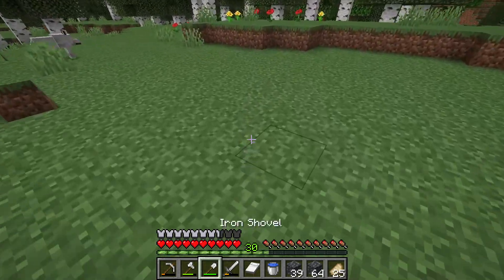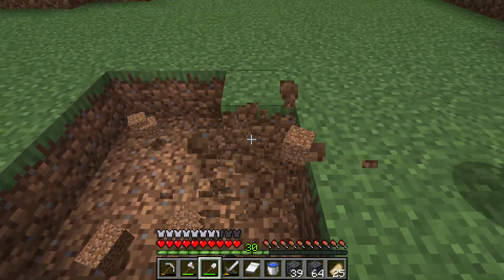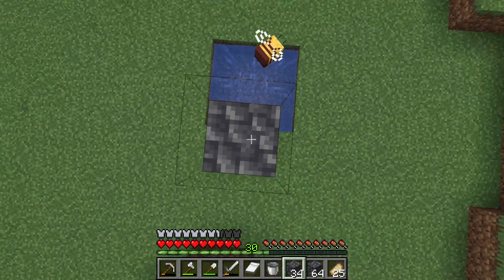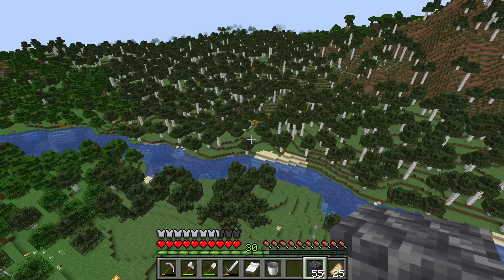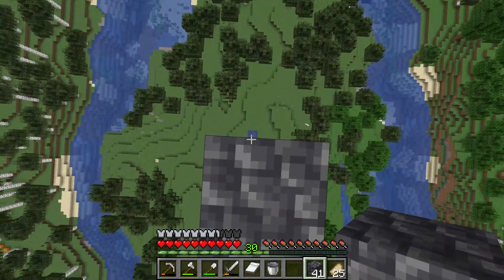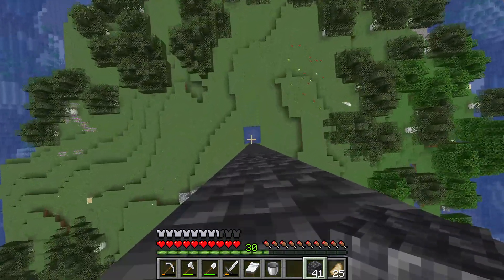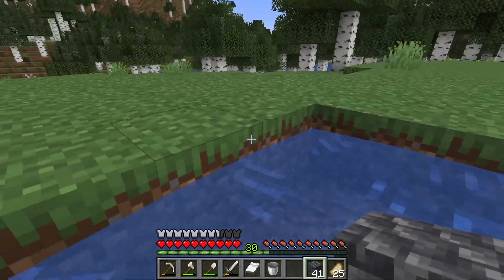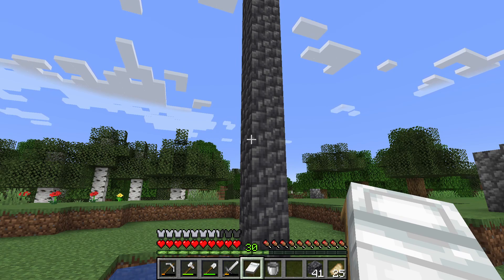How to get down safely after building a tall tower or pillar - Minecraft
I show you how to avoid taking fall damage by landing in shallow water